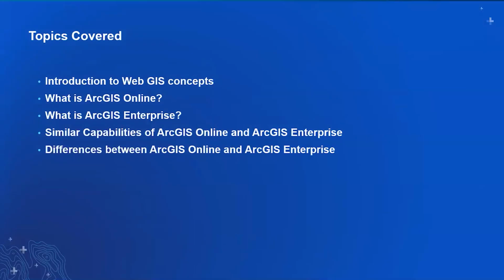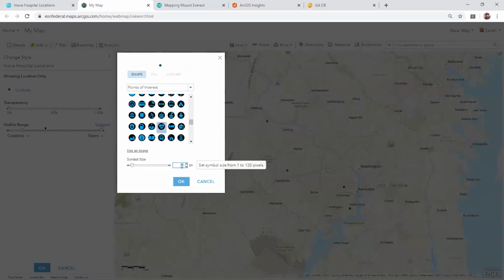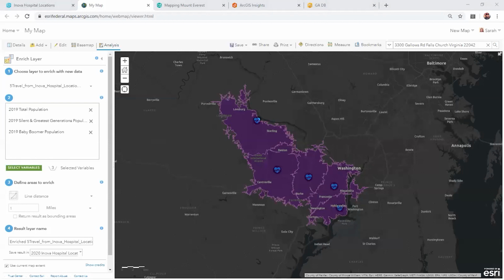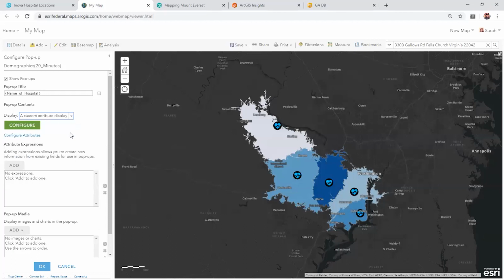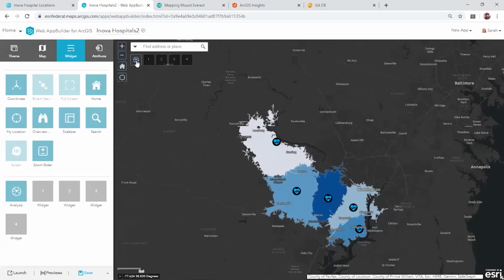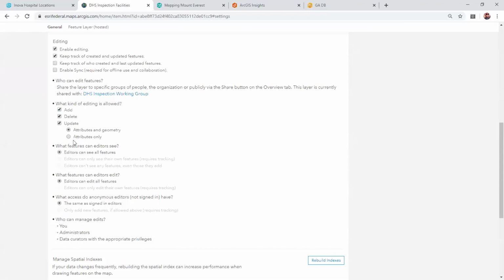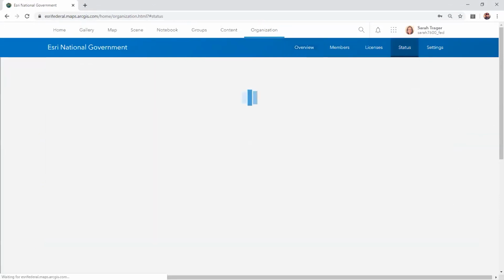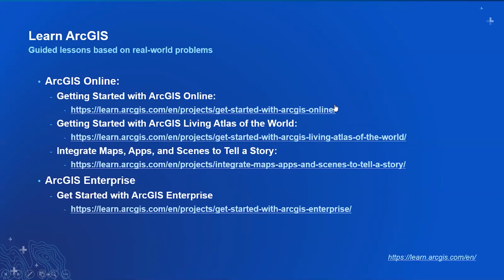ArcGIS Enterprise (Portal) & ArcGIS Online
Learn How you can use Web GIS to make maps, analyze and work with your data, and share information with anyone, anywhere. Utilize Web GIS on your own systems with ArcGIS Enterprise and/or in the Esri managed cloud with ArcGIS Online. This webinar will provide valuable information on these technologies and how you can implement them to enhance your existing workflows.